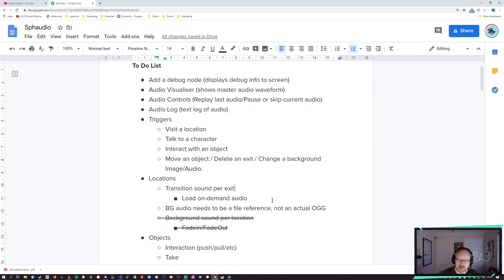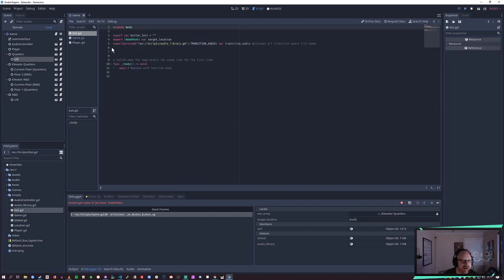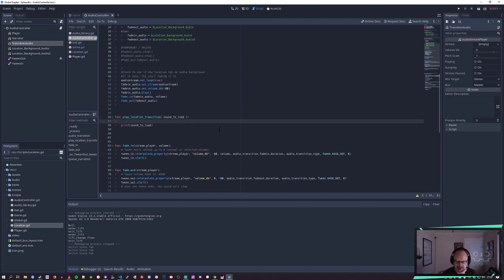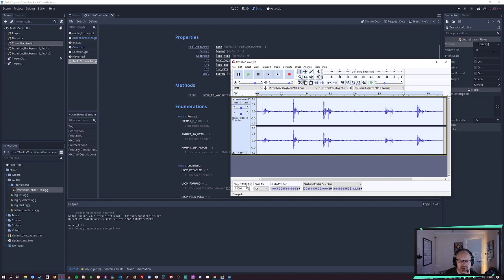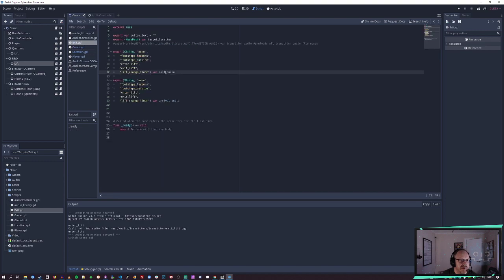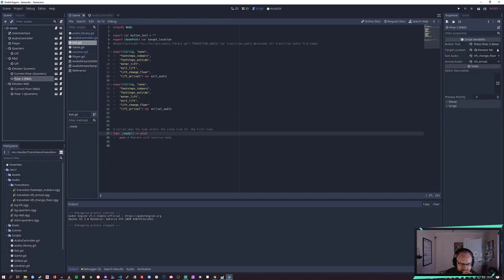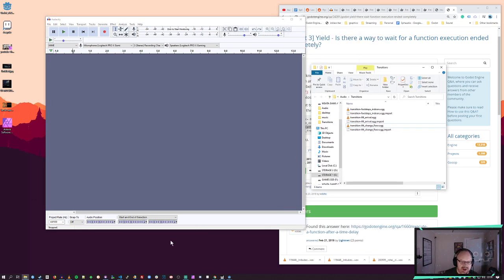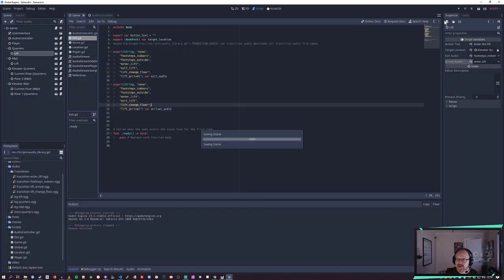Godot - Coding an Audio Adventure Series - EP9 - Transition Audio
It's time for some audio game juice. With the exits now in place, we find suitable audio for our transitions between locations and look at adding in footsteps and the whirr of lifts.

We :-

Had a lot of fun creating sounds!